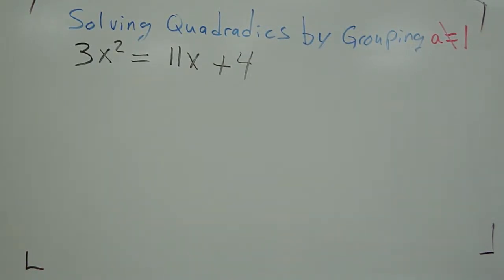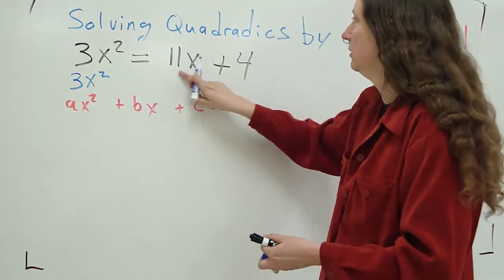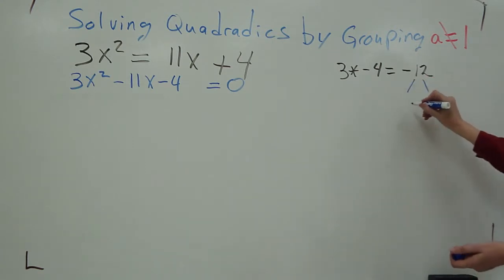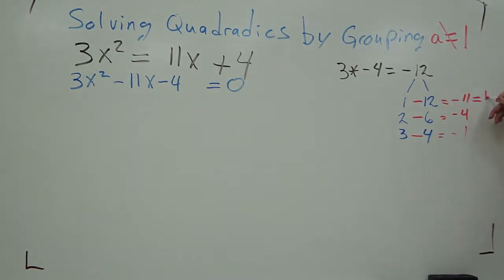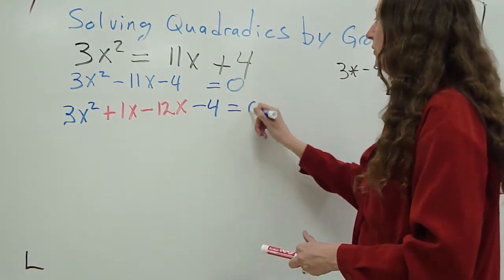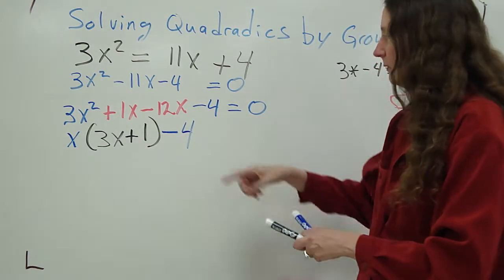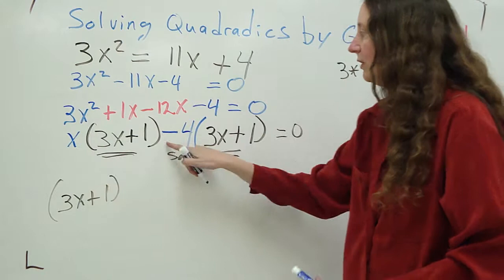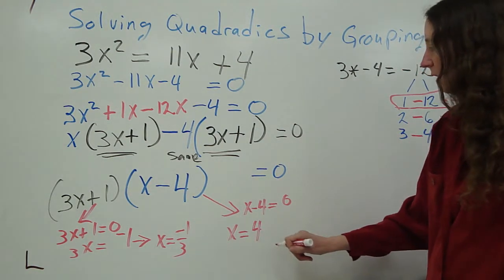Solve quadratics by grouping part 5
There are deliberate errors in the solve by grouping  videos that are intended as a test for my students.